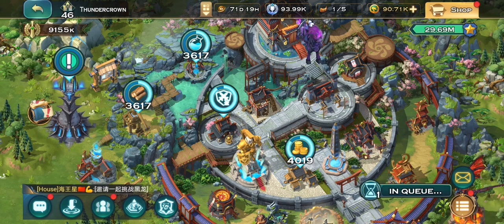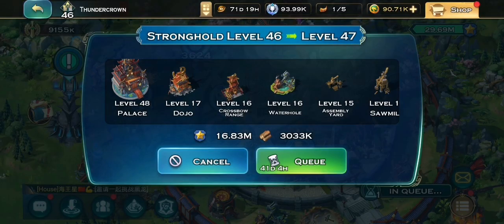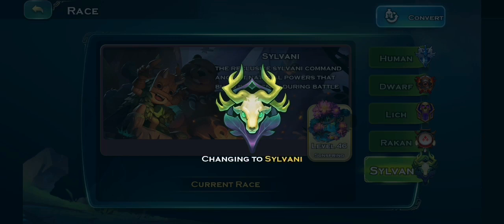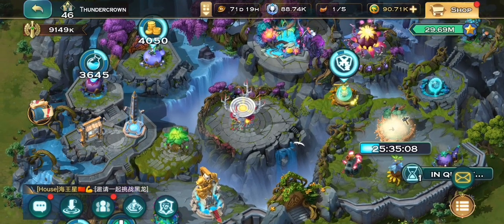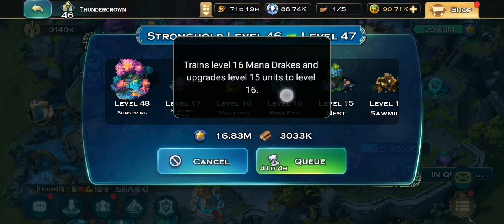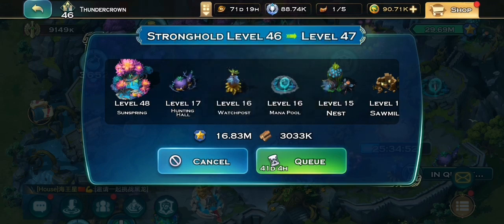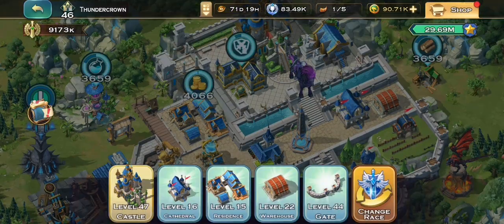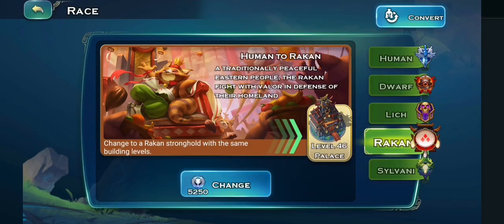Art Of Conquest: How to unlock lvl 16 Turtle/Wyrm at castle lvl 46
See below for Dora community chat

Hello generals and welcome to my newest video where i will show you how to unlock level 16 Turtle/Wyrm units while at castle level 46.